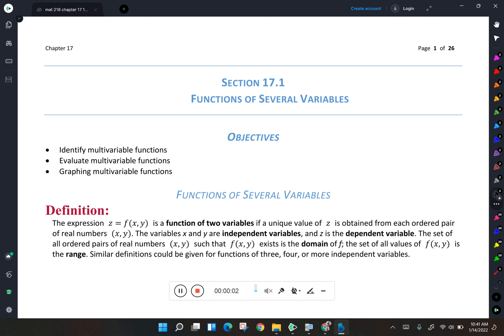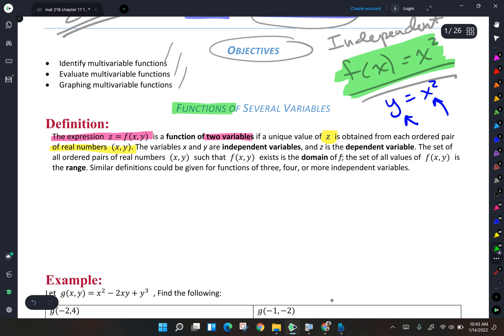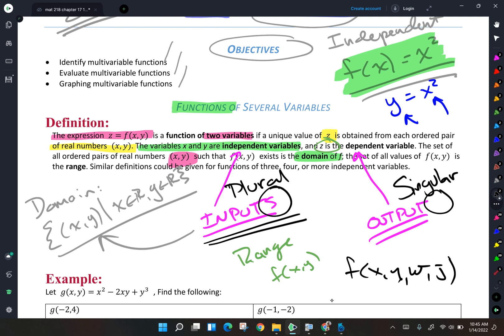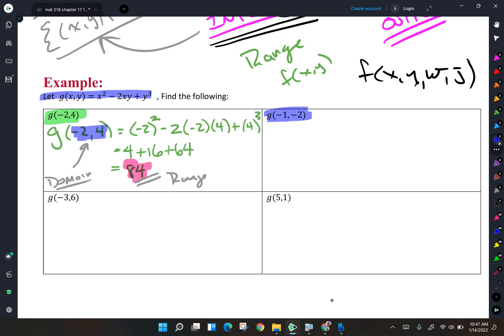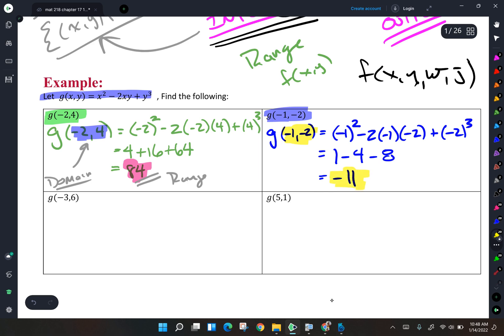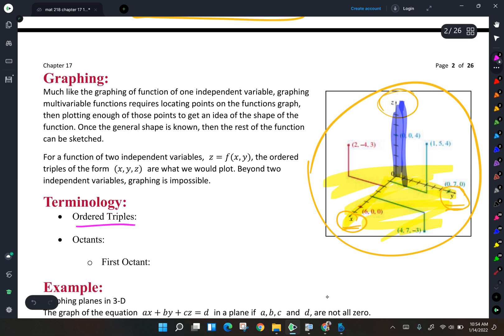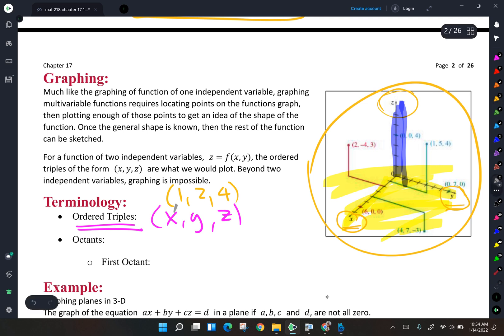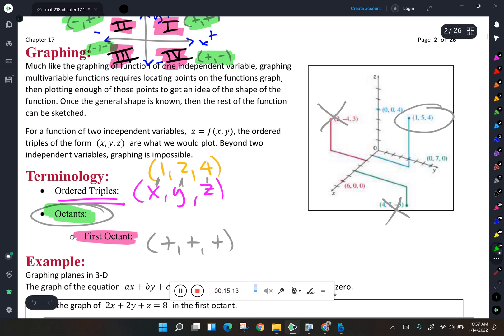mat 218 s 17 1 multivariable functions intro part 1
This is part 1 of Section 17.1. It covers the introduction to multivariable functions